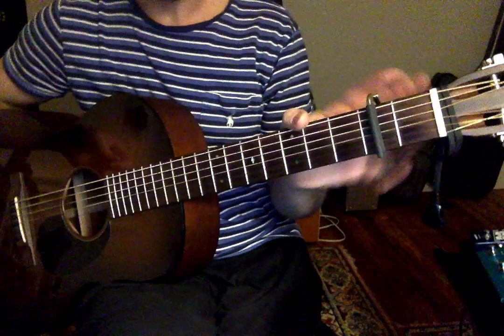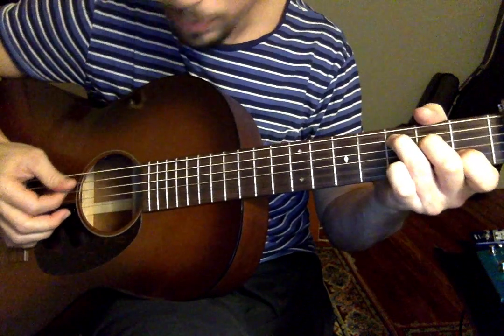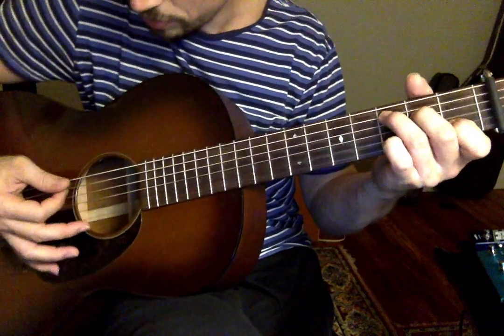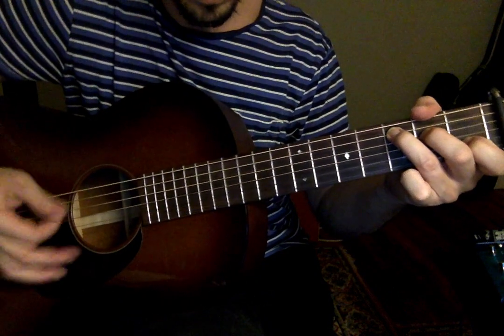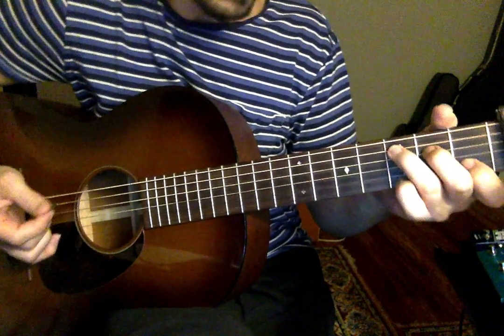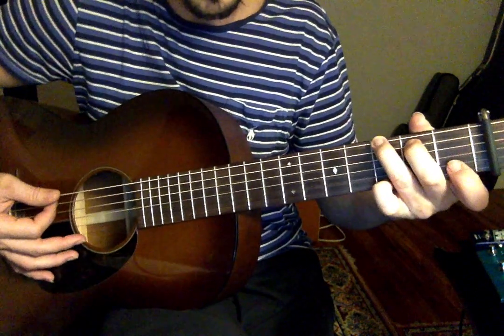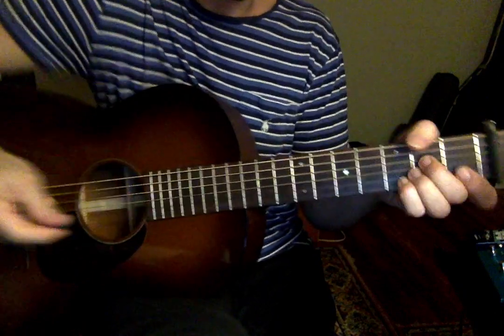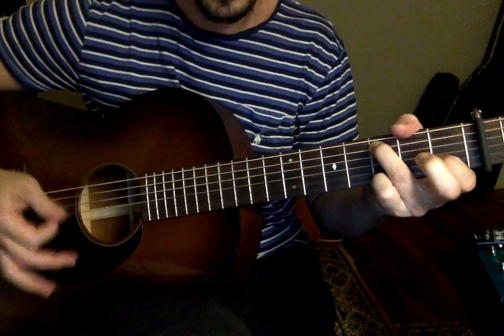Bulb Went Black / Song One - Tutorial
Hello,
I got a request to do a tutorial on this song so here it is.  It's a very nice simple tune.  I hope it helps.  Sorry if it doesn't due to me not offering tablatures or explaining in detail which string and fret I'm pressing.  My main advice always is to listen!  Pay attention, listen again, play in slow mo, and GO TRY IT OUT!  Then repeat... and repeat.